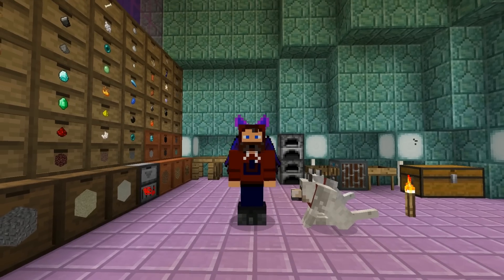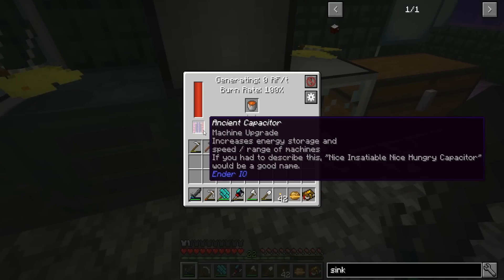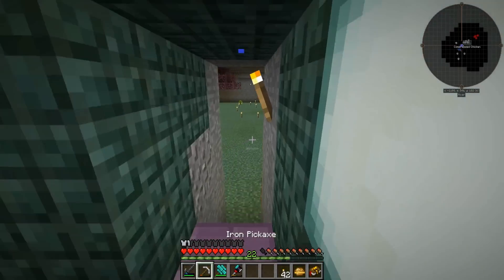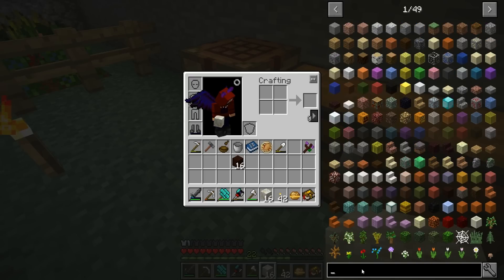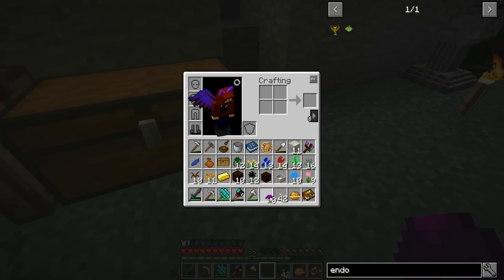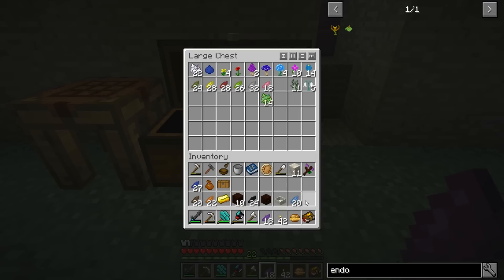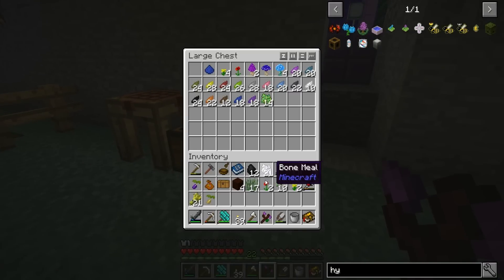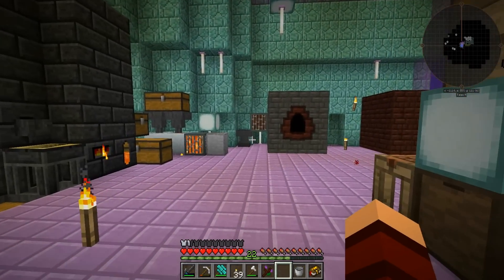"MAGIC TO GET TECH!" IN THE SEA #11